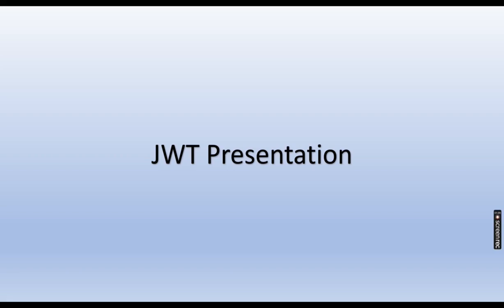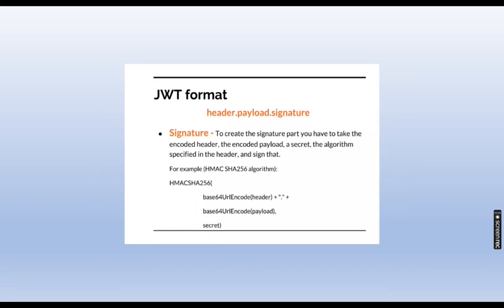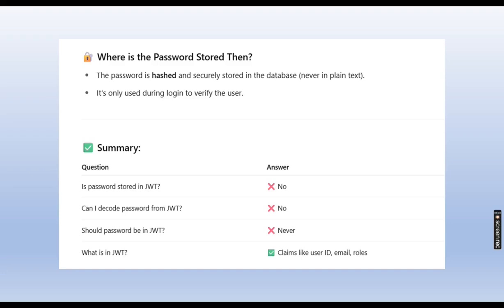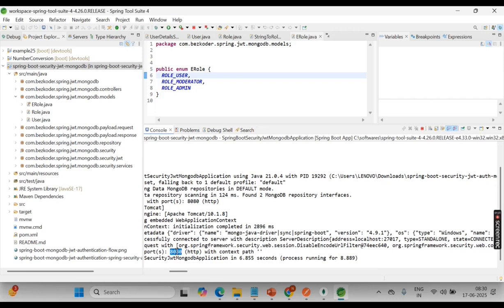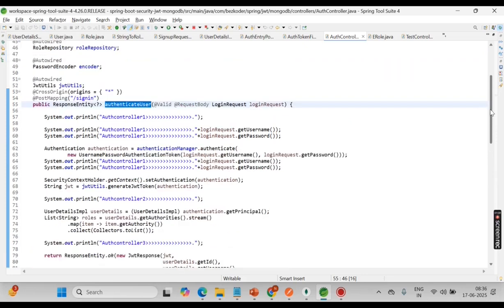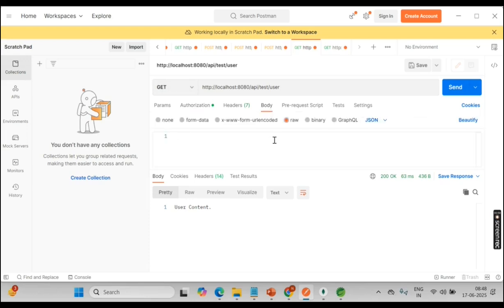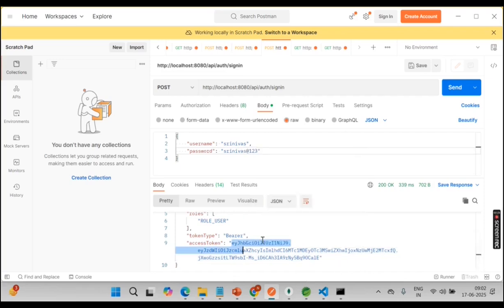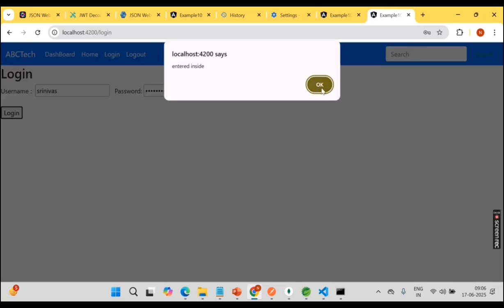JsonWebToken Integration with Springboot MS and Angular project